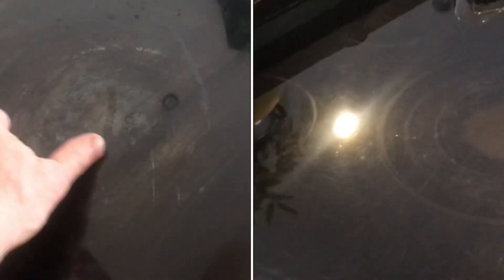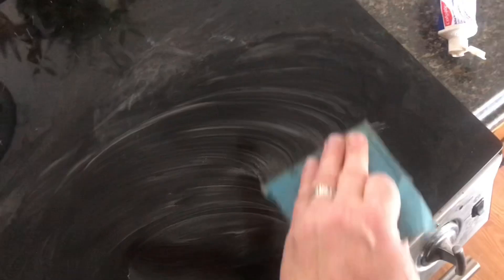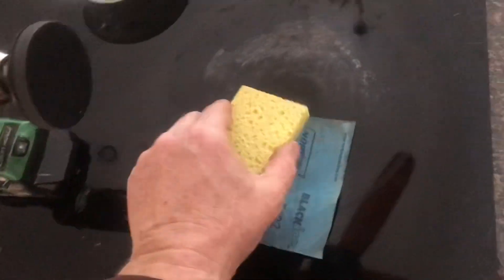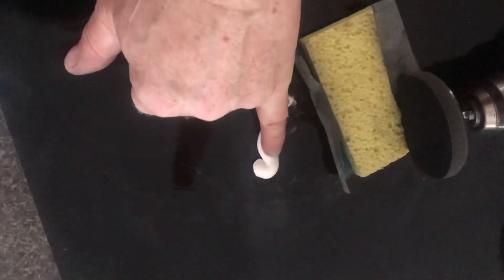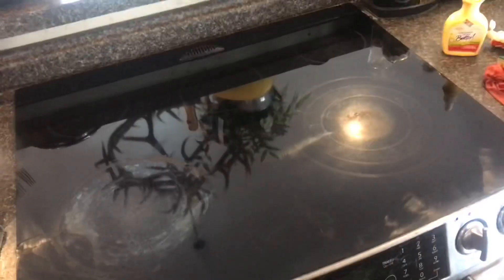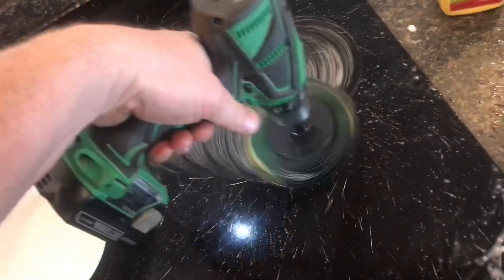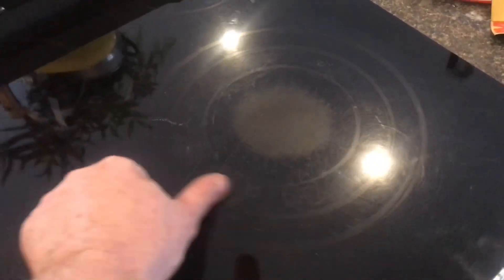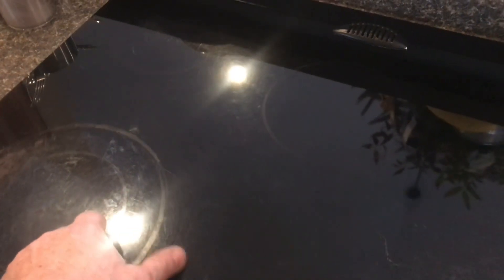“cleaning” glass top stove the UNCONVENTIONAL WAY (polishing grit sandpaper, toothpaste)